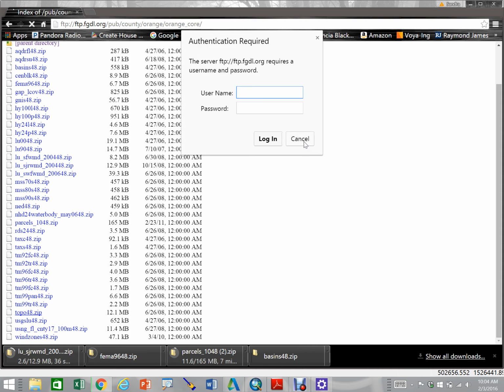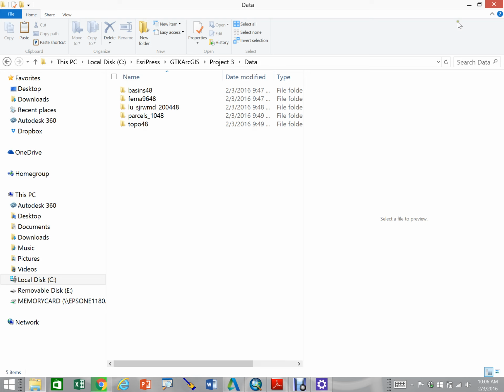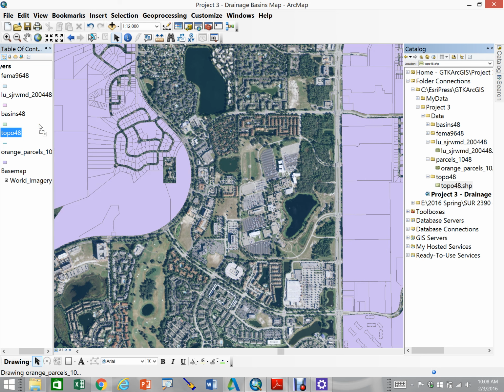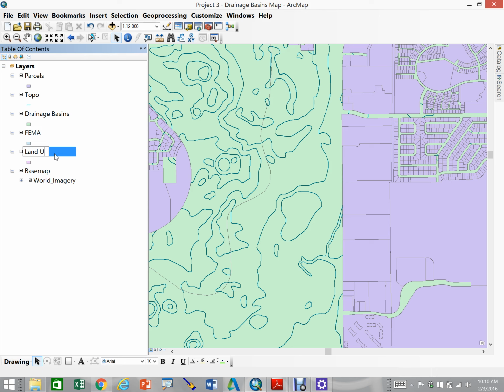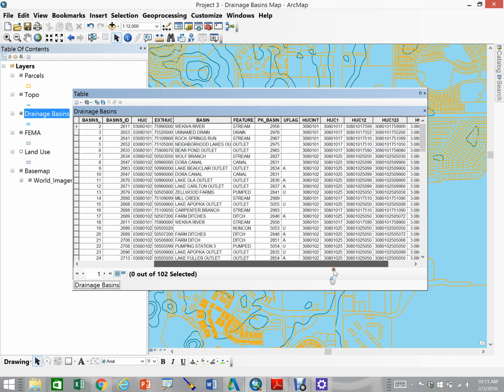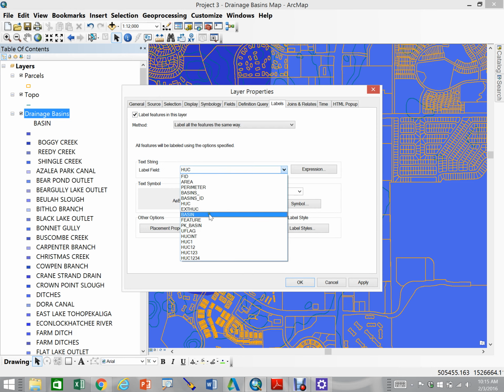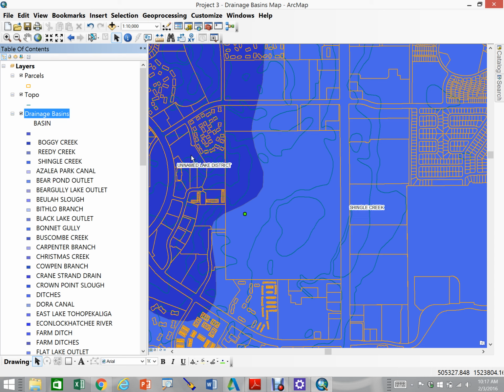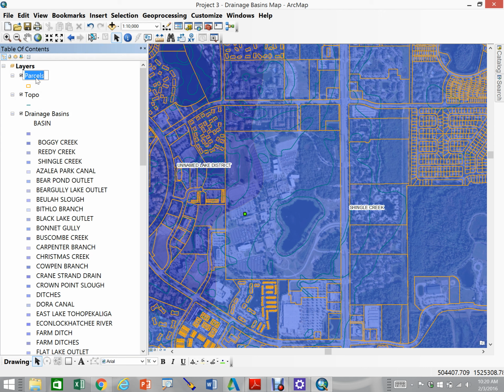Project 3 GIS Part 2